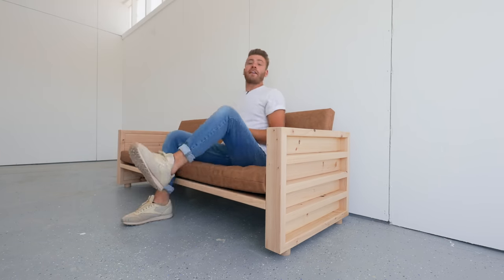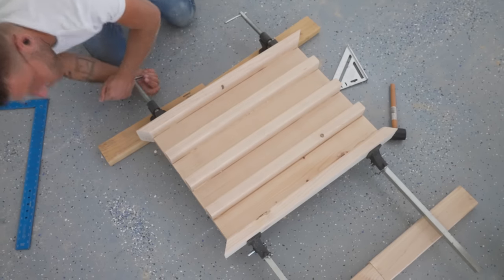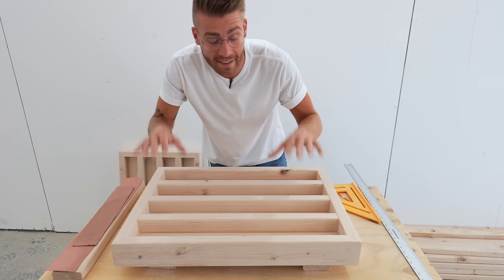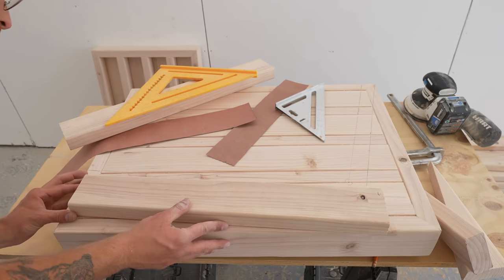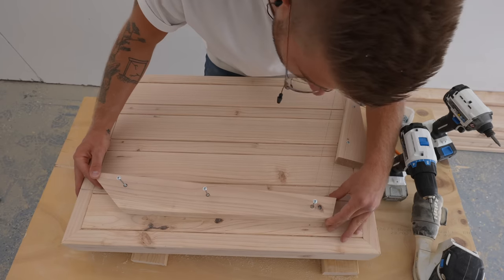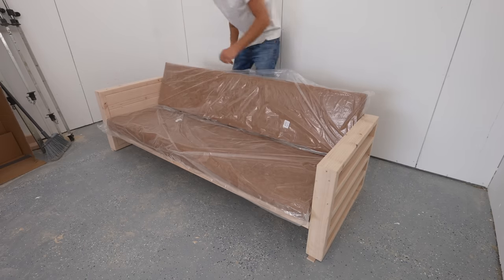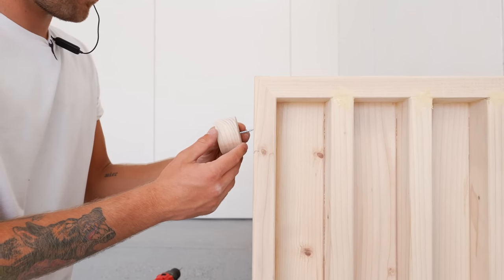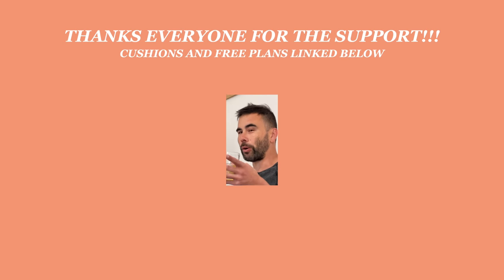DIY SOFA MADE OUT OF 2X4'S + FREE PLANS | MODERN BUILDS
Today on Modern Builds I'll show you How To Build this Modern Box Sofa / Couch completely out of 2x4's! This is also a limited tools project and all cuts were made with just the circular saw! Free Plans are linked below :)

Launching The Simple Cushion Co. is something we've been working on for a long time and I'm happy to provide a product that I've wanted as a DIY'er / woodworker. Repurposing old cushions, using a mattress, or settling for scratchy outdoor furniture cushions have been the 'standard' for handmade sofas and daybeds, and custom upholstery is expensive. The goal for Simple Cushions is simple :) to enable makers to build a sofa, couch, or daybed without compromising on cushions. we've got multiple sizes and covers:

MATERIALS AND SUPPLIES:
2x4's: Home Depot
Circular Saw
Speed Square:

ADD ME ON:
-Mike Montgomery
MODERN BUILDS